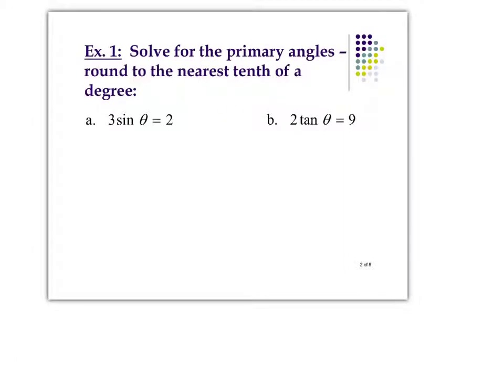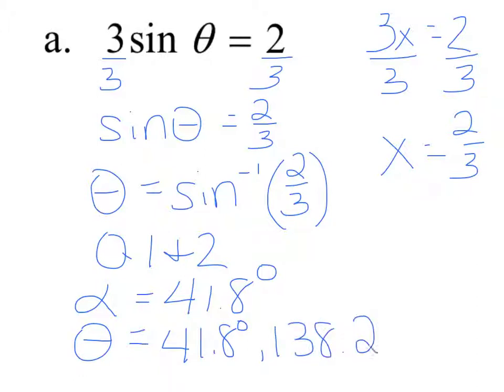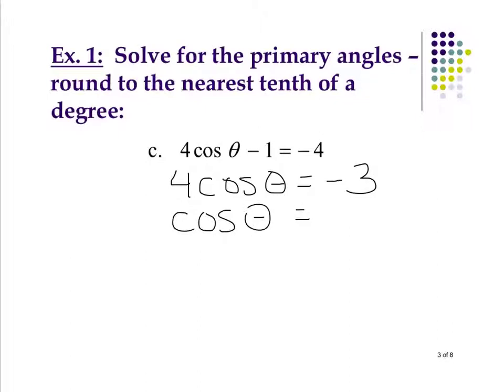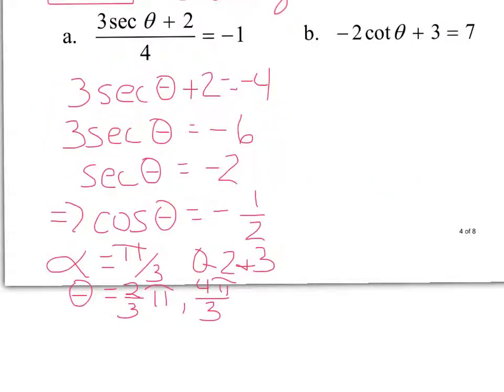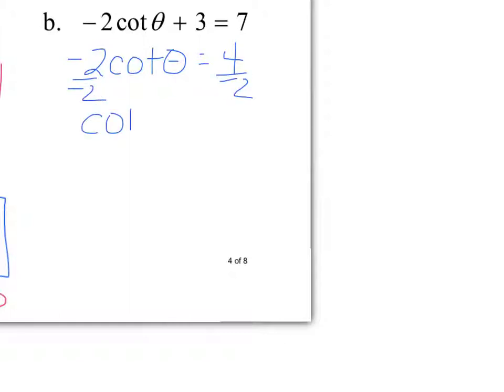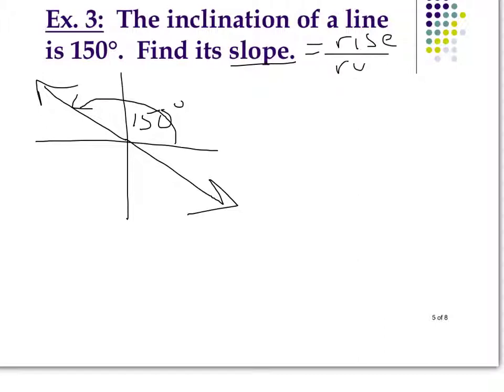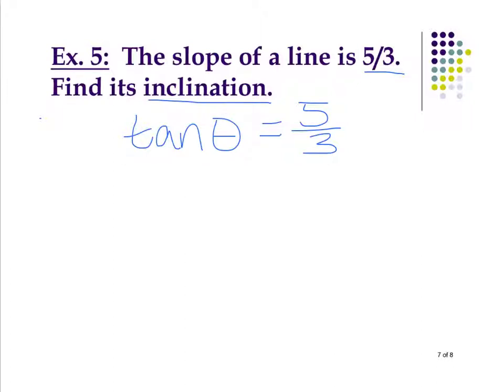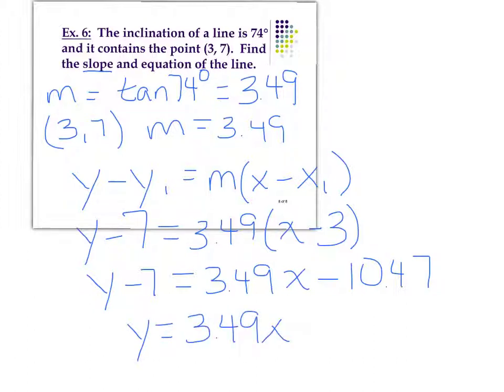8-1 Notes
8-1notes